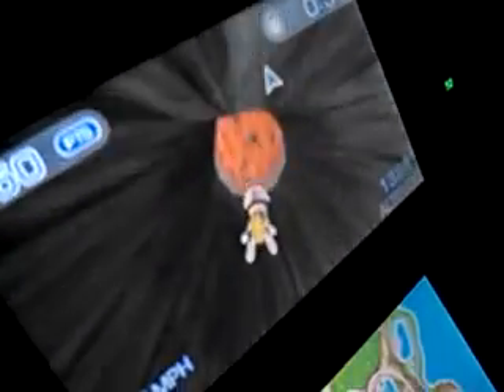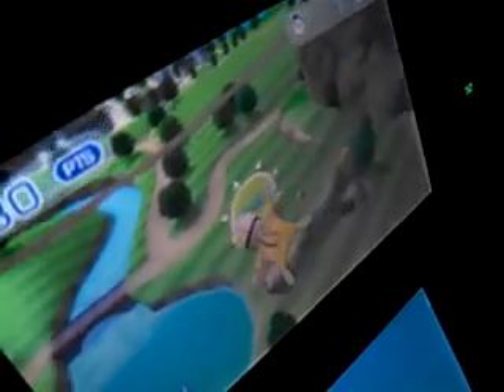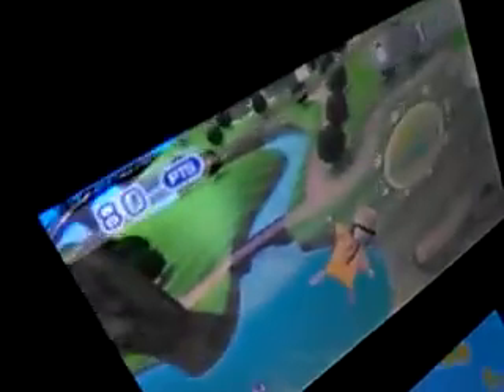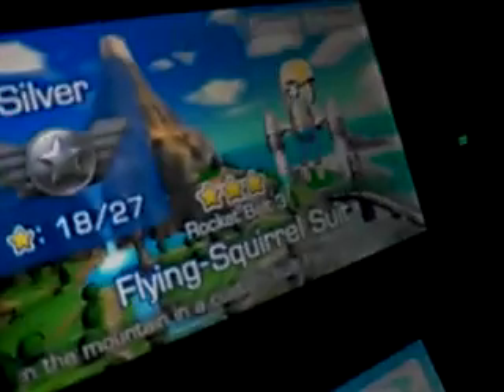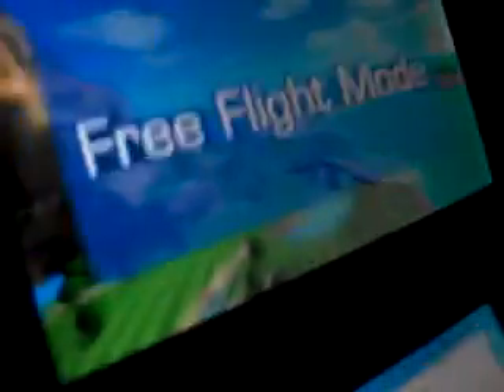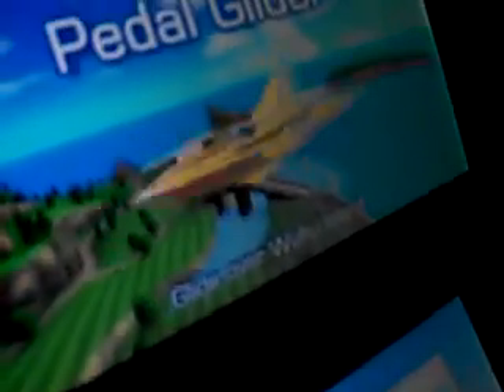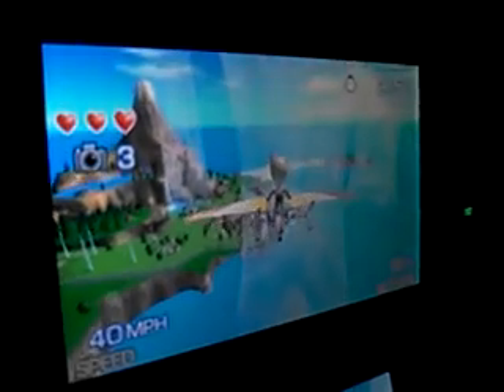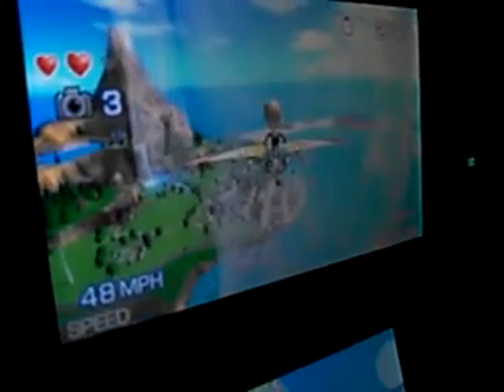Pilot wings resort 3ds